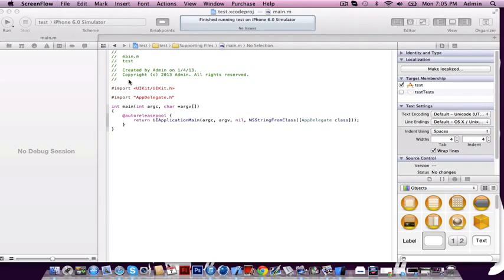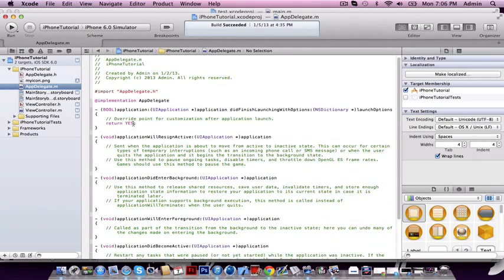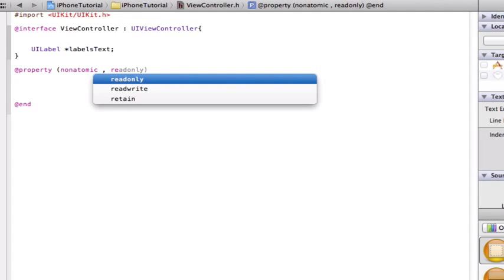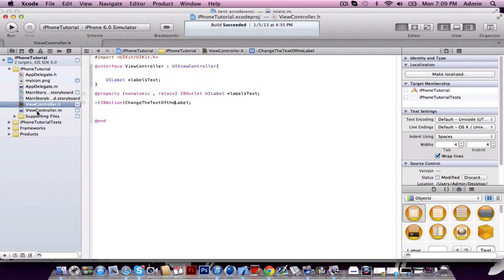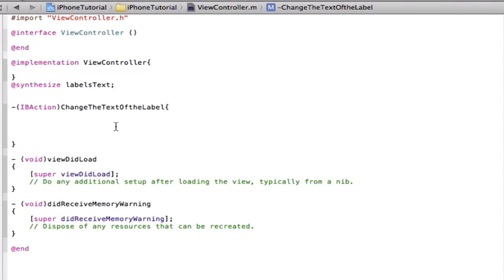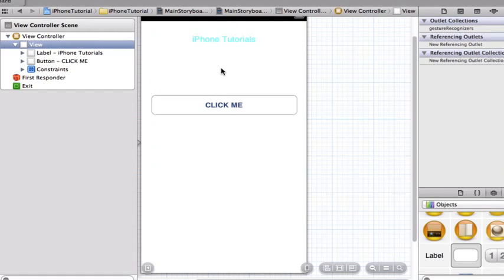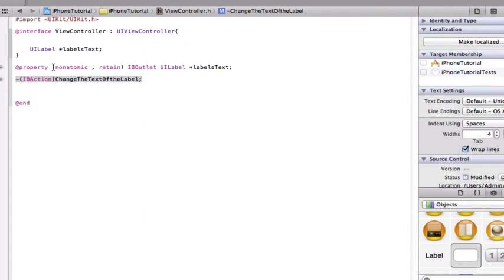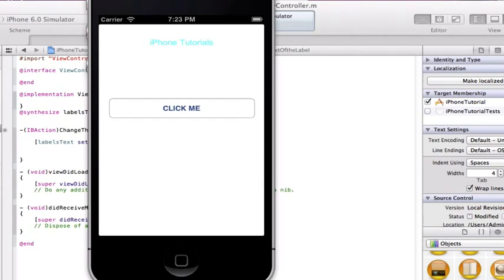IPhone App Development 2013 Episode 4 Changing Text with CODE YouTube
IPhone App Development 2013